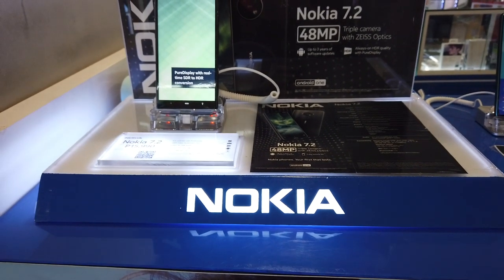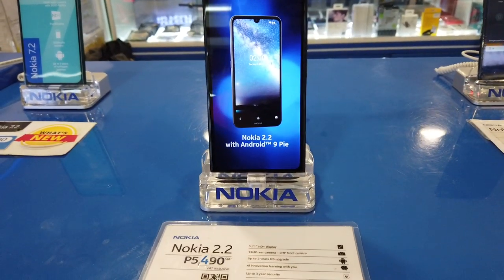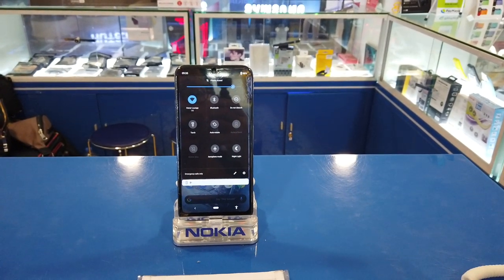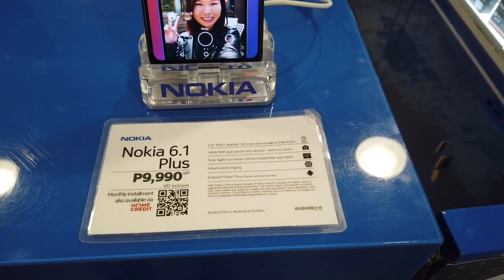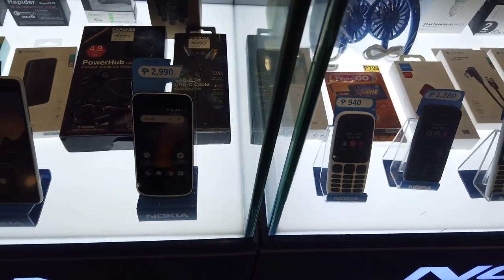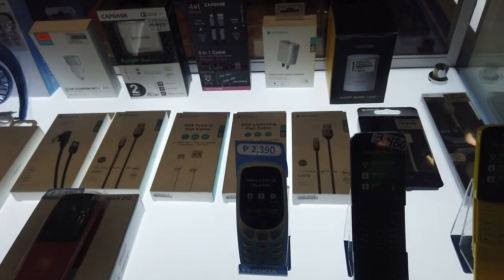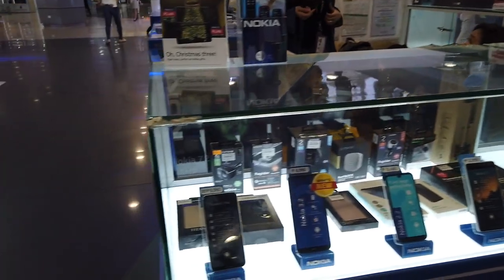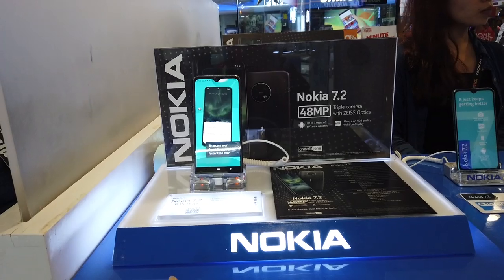Nokia Phone Prices In The Philippines.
The prices of a selection of Nokia Phones as of November 2019, in the Philippines.